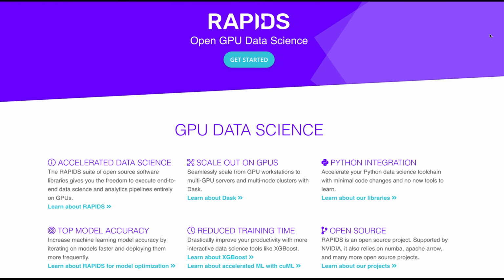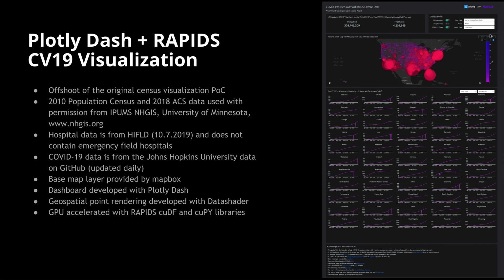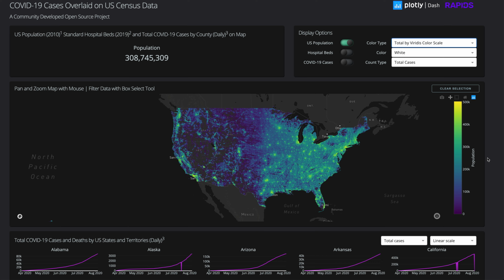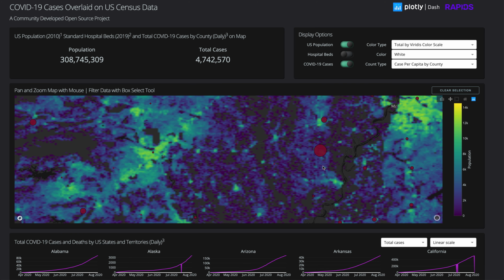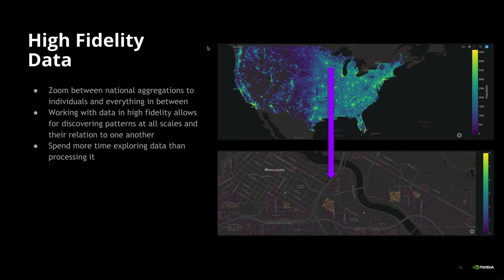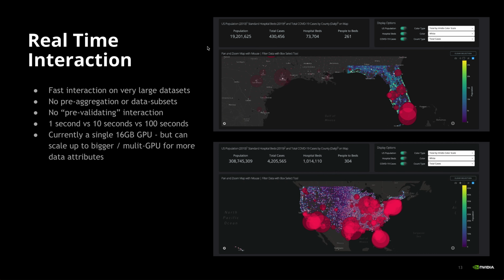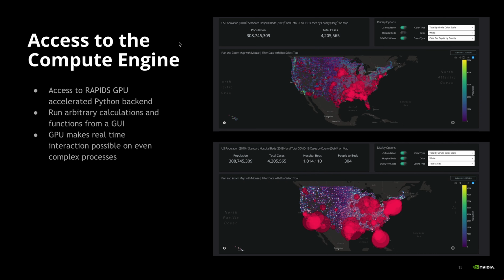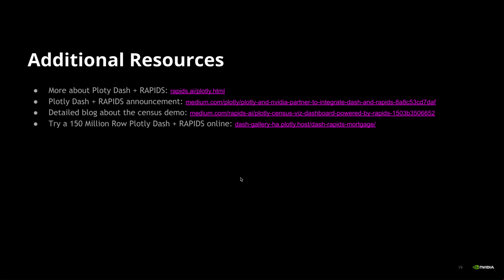Plotly Dash + RAPIDS census visualization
An Interactive 2010 Census Dashboard using Plotly-Dash and RAPIDS. This dashboard showcases real-time interaction with the 308 million rows 2010 U.S. Census dataset running on a single NVIDIA Titan RTX GPU. Used straight from a browser, the application is built and run completely in Python through Plot.ly's Dash visualization framework and accelerated with the RAPIDS cuDF library.